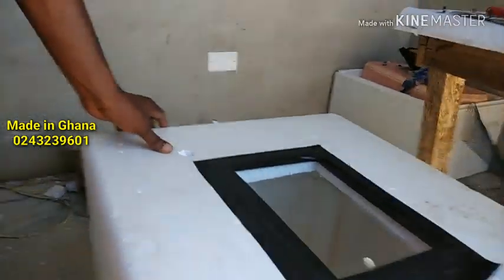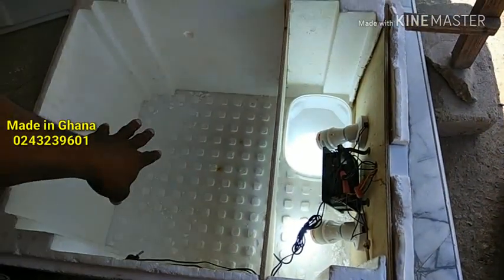Homemade Incubator design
DO NOT WAIT FOR BIG CAPITAL BEFORE STARTING SOMETHING.
Here is a Simple Incubator you can do yourself with styrofoam box.

I strongly believe this is very perfect and I am gonna get good hatch.